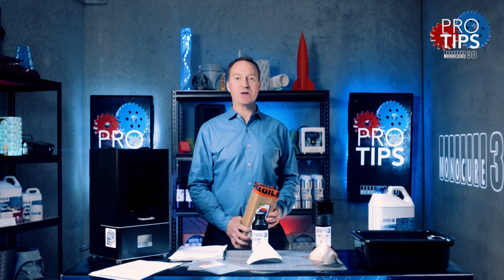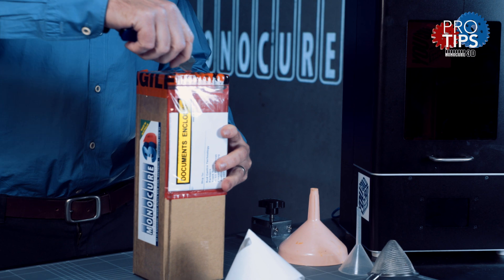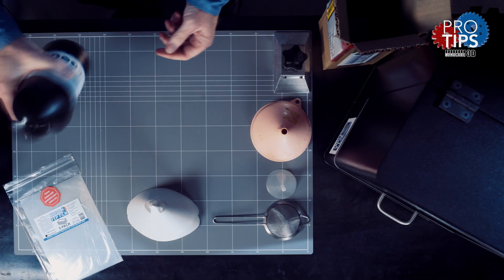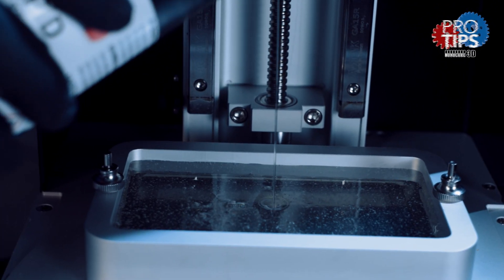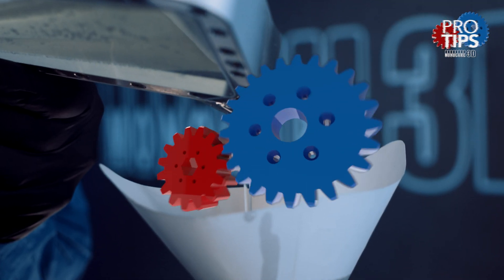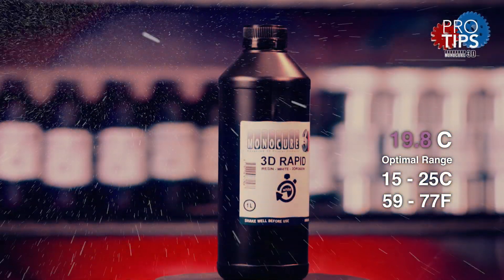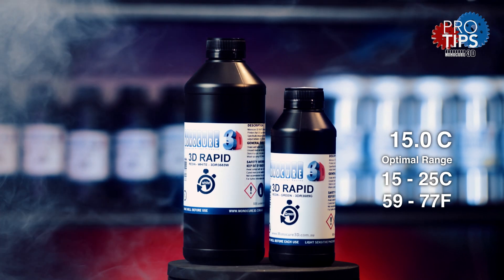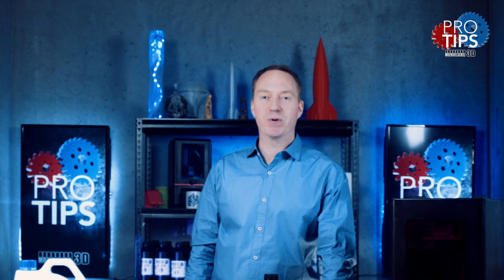What is the best way to handle, store and dispose of 3D Printing Resin?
Discover the recommended procedures when working with 3D resin printing.  From when the box arrives at your house, shaking, pouring, filtering, storing, the effects of environmental conditions and the proper disposal of old resin.

##TIMESTAMPS###(MONOCURE 3D PROTIPS EP 2 - How to Handle Resin)
0:18 - Unboxing the resin
0:34 - Shaking the resin
0:50 - Small bubbles
1:00 - Returning to the bottle
1:06 - Storing the Resin
1:15 - Effects of environmental conditions
1:33 - Resin disposal

Welcome to ProTips, Monocure 3D's new channel! Well, it's about time I know...This channel is your channel. I'm here to help, educate and hopefully entertain you a little bit along the way! My plan is to create informative content that we can learn from and I will try to answer all your questions. (Well most of them anyway! )